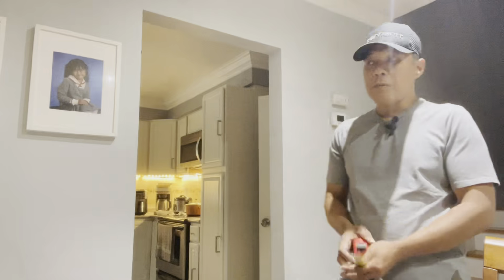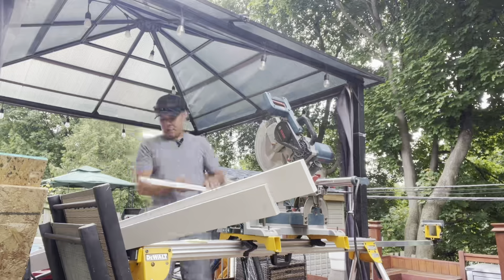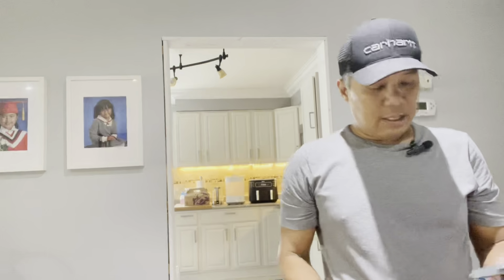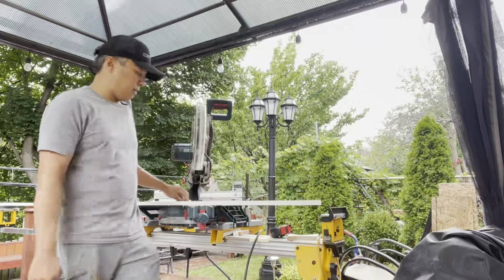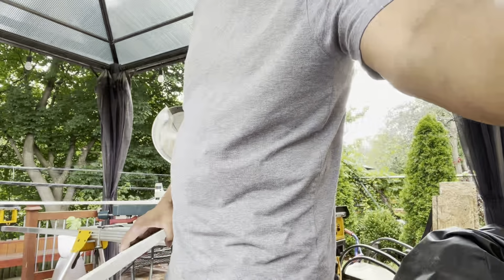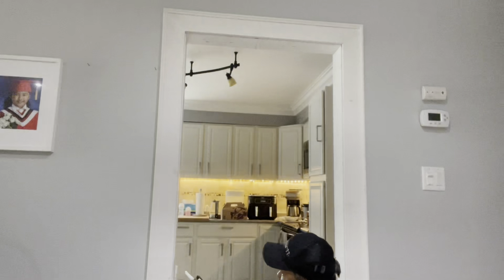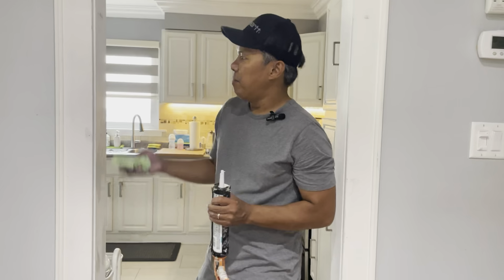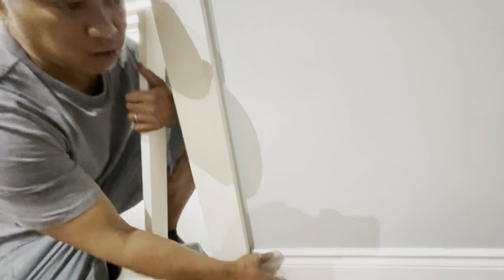Easy way upgrading the Entryway